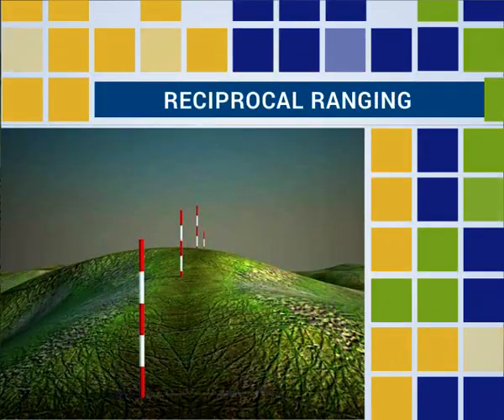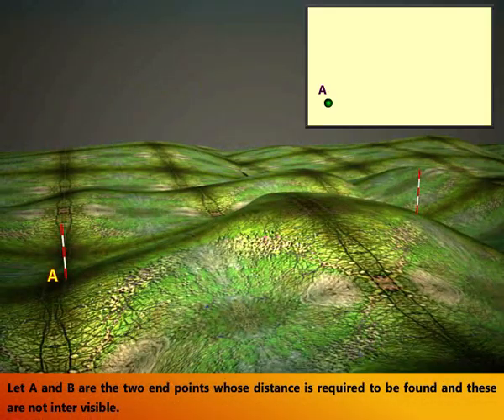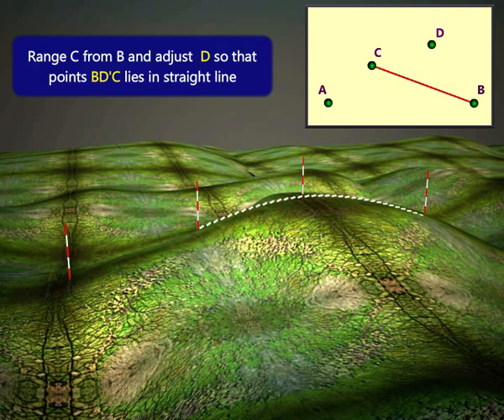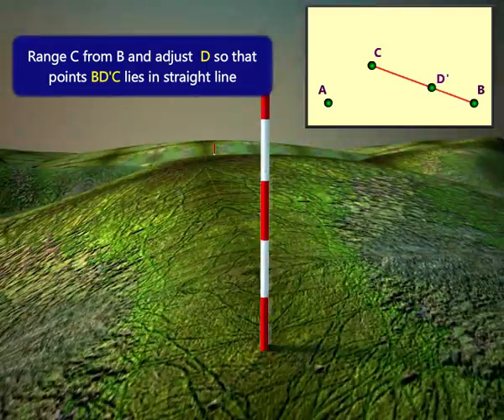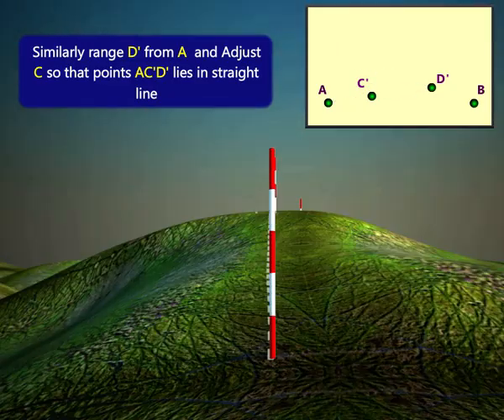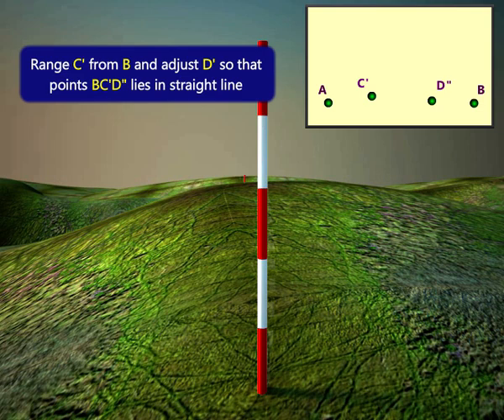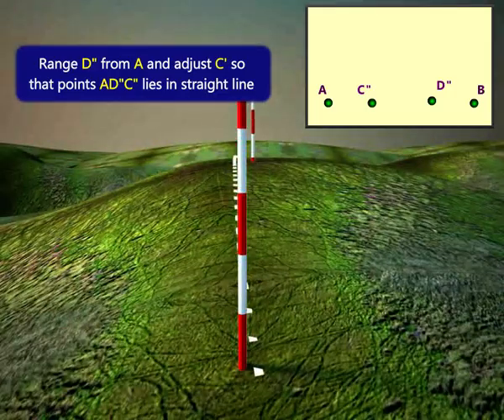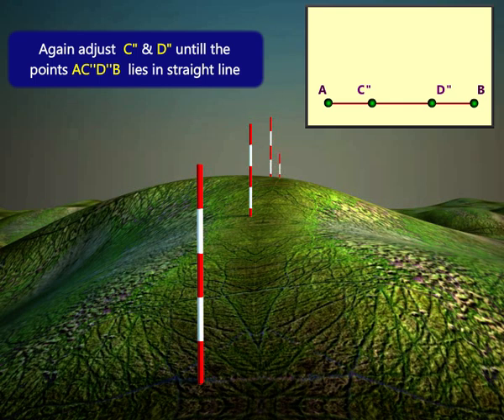RECIPROCAL RANGING || 3DM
# The Working Engineering animation video # Subject explain
Direct ranging is possible when the stations are intervisible.

Ranging is done by eye-judgement. Ranging rods are erected vertically beyond each end of survey line.

The surveyor stands 2m beyond the ranging rod while the assistant folds the ranging rod vertically in the intermediate stations.

The ranging rod is held roughly in line by the thumb and fore-finger.

The surveyor directs the assistant to move the rod to the left or right until the three ranging rods appear to be in a straight line.

To avoid errors due to the ranging rods not being vertical, the lower end of the rod are cited for alignment.

Indirect Ranging
1. Indirect Ranging is possible when the ends of a line are not inter-visible as in the case when a hill ground or when the distance between the stations are so large that they are not clearly inter-visible.

Indirect Ranging
Indirect Ranging
Intermediate points are fixed by the process of reciprocal ranging as explained below.

Let A and B be the ends of a survey line to be measured as a rising ground between them.

Two chain men with ranging rods take the positions M1 and N1 such that they are as nearly in line with A and B as they could judge the chain men at M1 could N1 and B.

And the chain men at N1 could see M1 and A.

First chain men at N1 directs M1 to M2 so that he comes in the line with A and N.

Then the chain man at M2 directs N1 to N2 such that he comes in line with B and M2.

The process is repeated so that they align each other successively directing each other until they are both finally in the line AB.

Categories Surveying
Tags Chain Surveying, Direct Ranging, Guide to Chain Survey, Guide to Surveying, Indirect Ranging, Methods of Ranging, Ranging, Surveying and Levelling, Types of Ranging
Numerical Examples for Errors in Chain Surveying
New trends in the Color schemes and Materials of Design